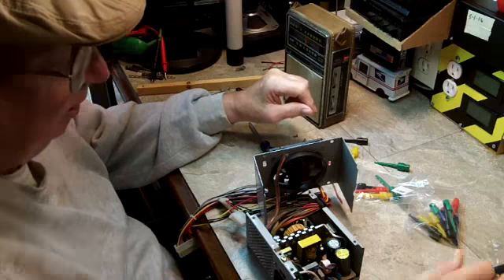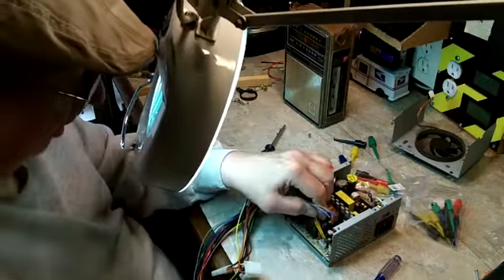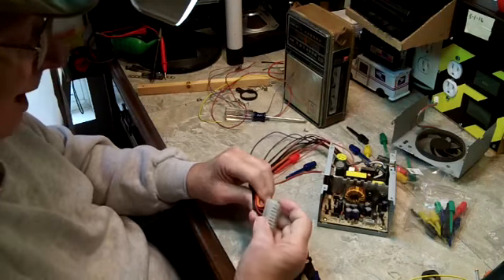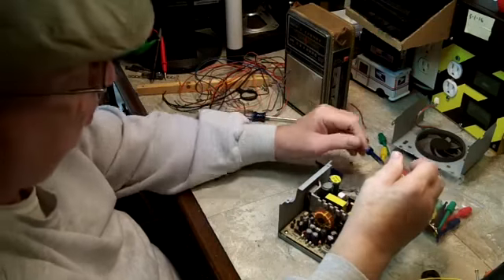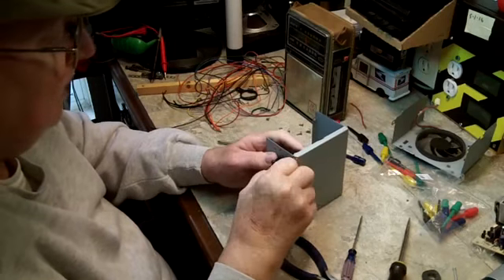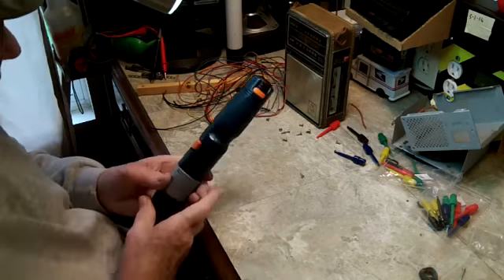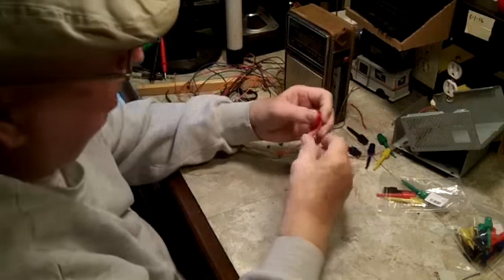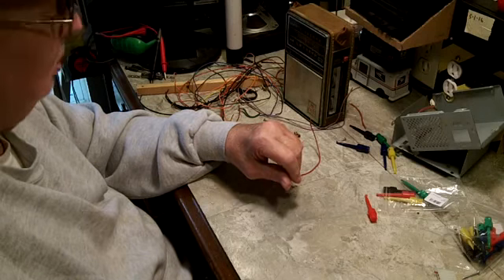DERB - Hook lead wires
Tore apart an old computer PSU to get the wires for my hook lead project. Next up will be soldering them on.